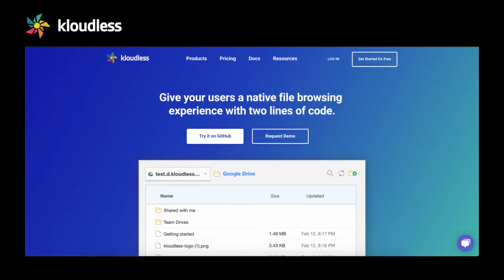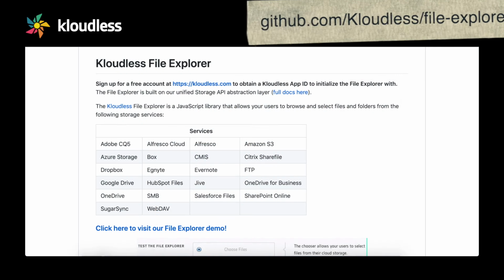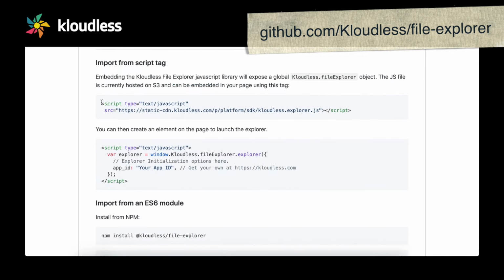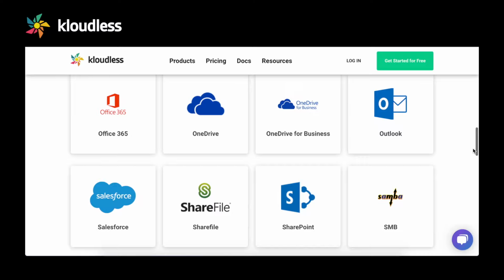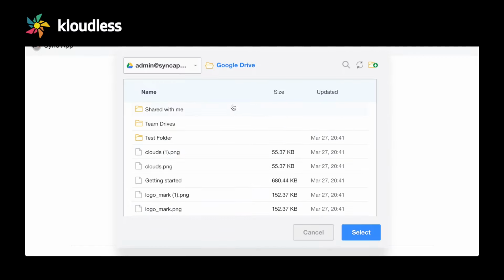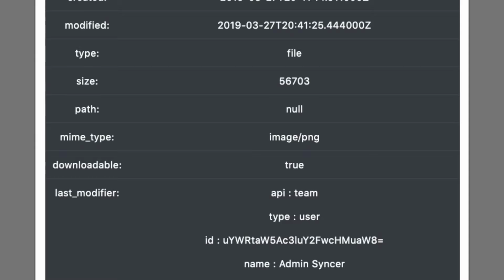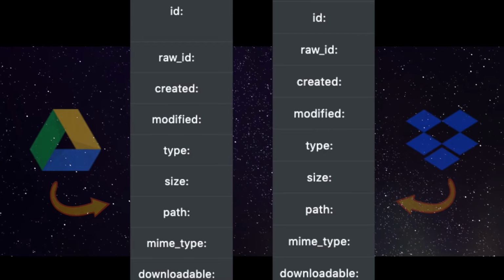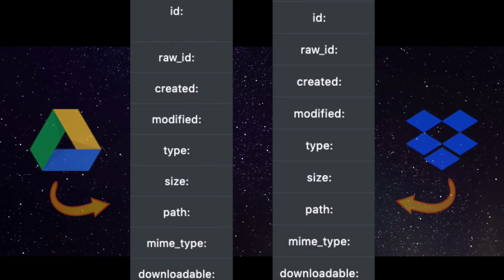How to Use the Kloudless File Picker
The Kloudless File Picker is an open-source UI-based JavaScript library created to help your users authenticate and gain full access to all their cloud storage API integration needs through the Kloudless Unified Storage API.

Get started in minutes by signing up for a free account